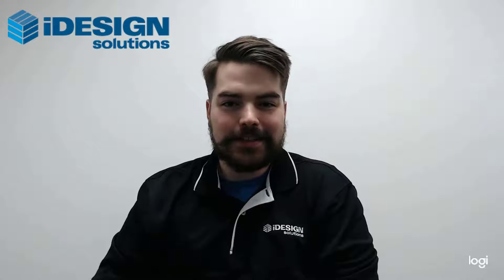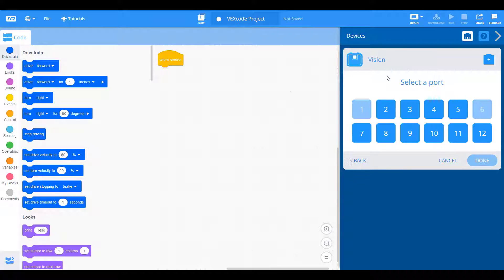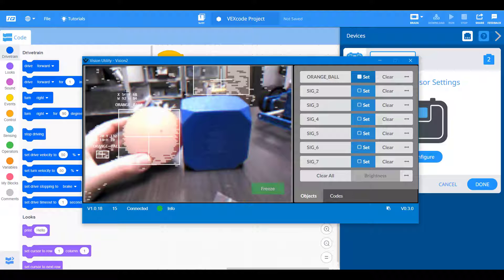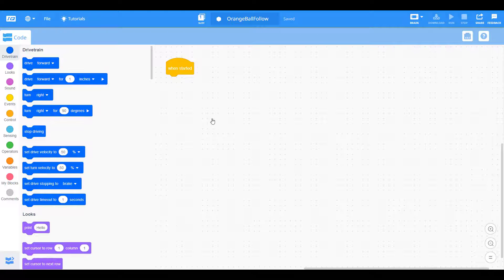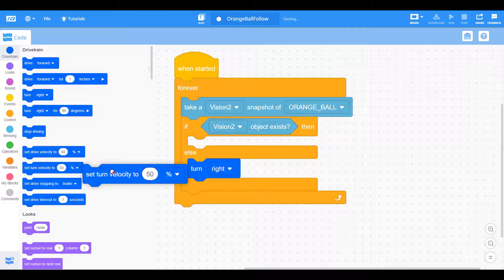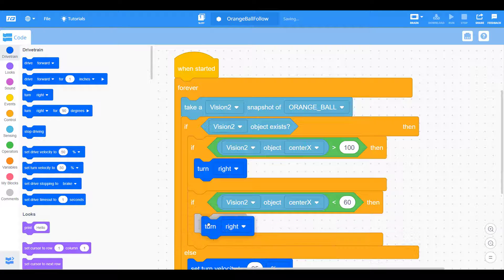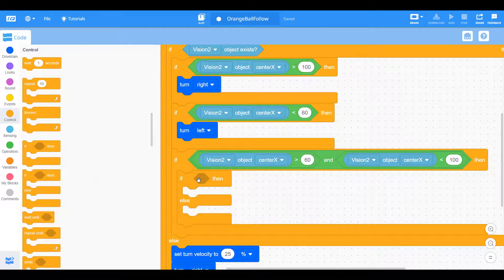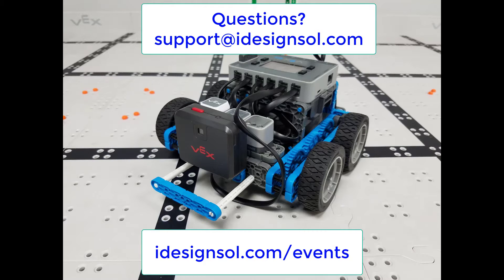VEX IQ Vision Sensor Object Follow Tutorial using the V5 Vision Sensor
The VEX V5 vision sensor works with VEX IQ and EDR robots! In this video, we program our robot to track and follow a ball which is part of the current VEX IQ Challenge Squared Away.

You will learn how easy it is to setup and use the vision sensor in VEXcode blocks, and how it can completely change your autonomous programming.